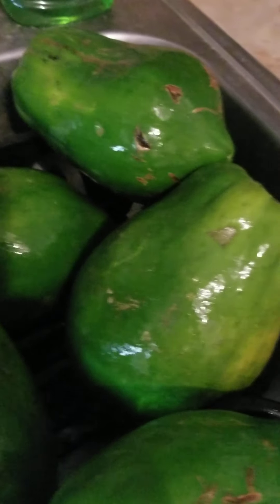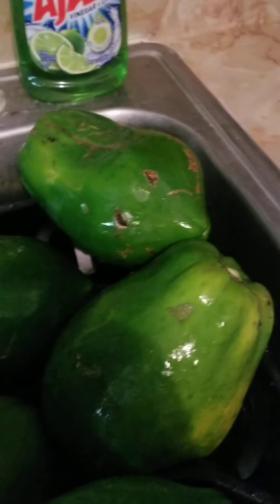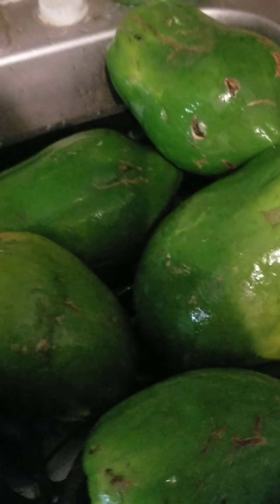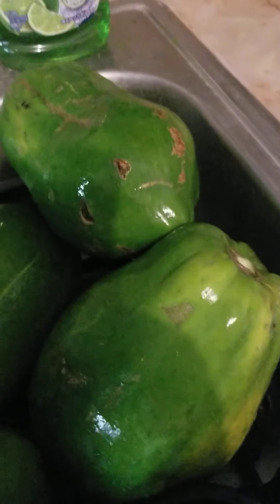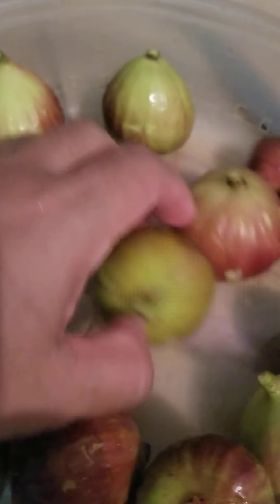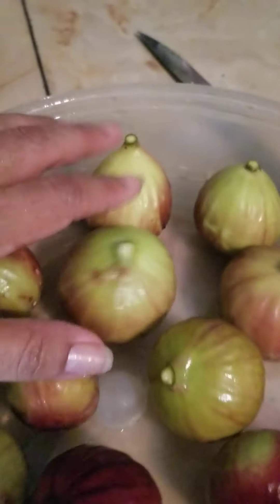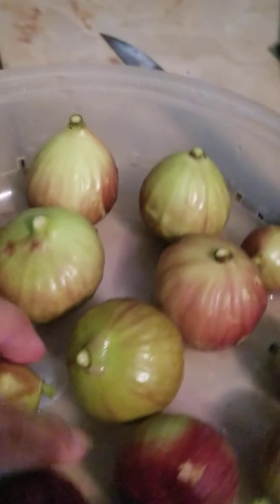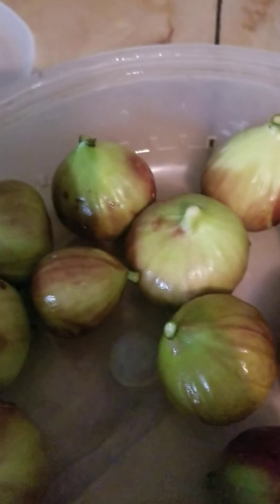July 1, 2020 preparando las papayas y higos del jardin.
Papayas y higos cosechados del jardín. Después les hago un smoothie!hagan click y subscriban para  recibir vídeos futuros.  Harvested Papayas and figs from the garden. click and like for future videos..